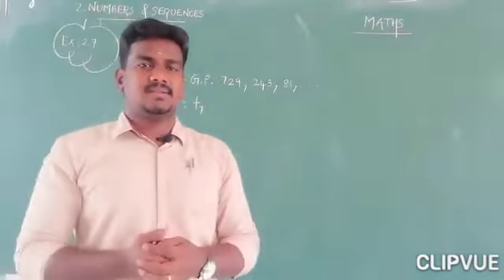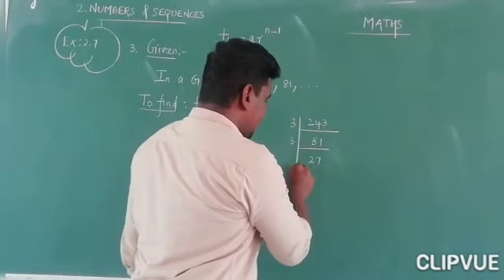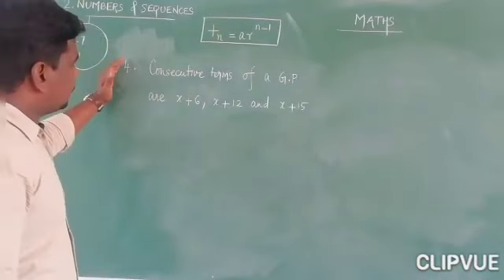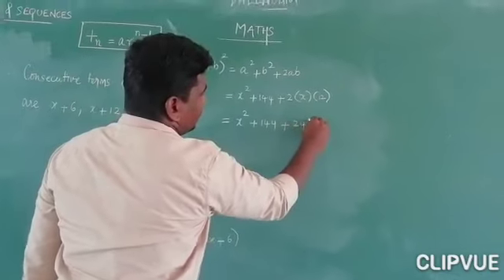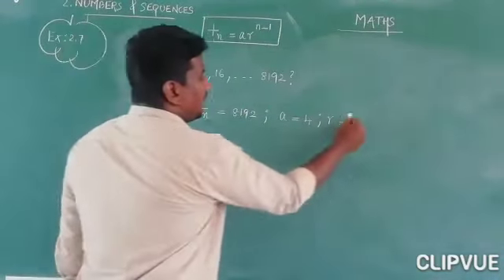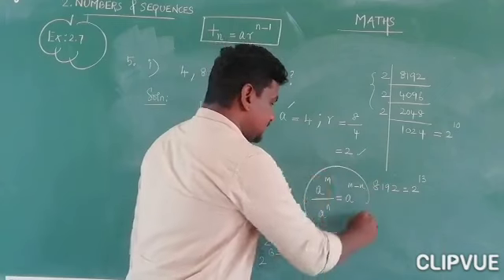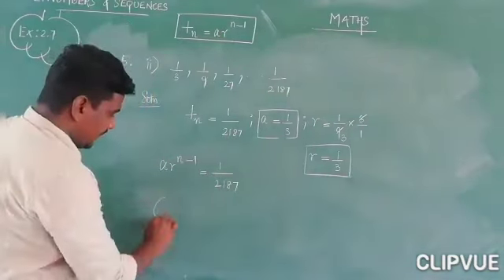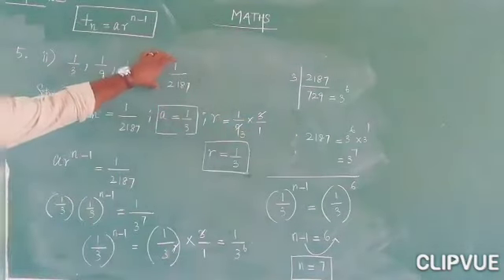Class 10/Maths/Unit - 2/Ex 2.7 ( 3 to 5)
class : 10
Subject: Maths
Ex. no : 2.7(3 to 5)
Topic : Geometric Sequence